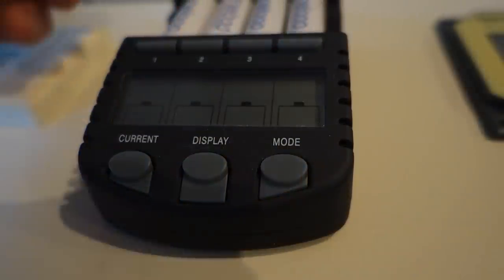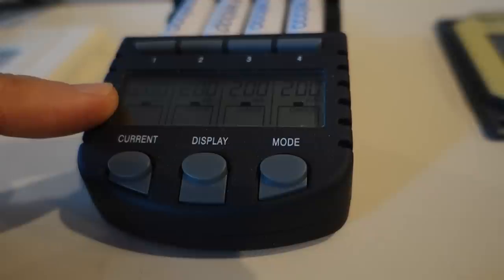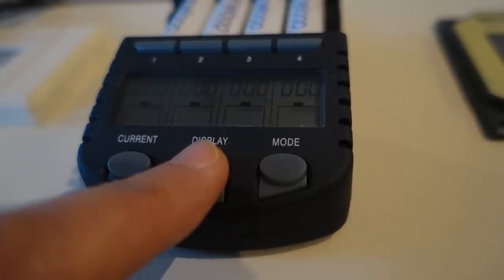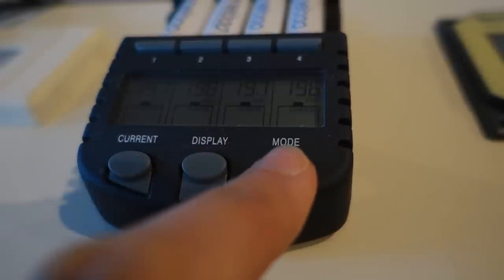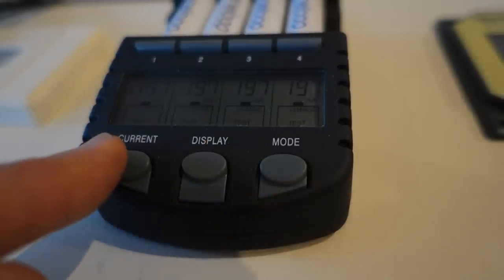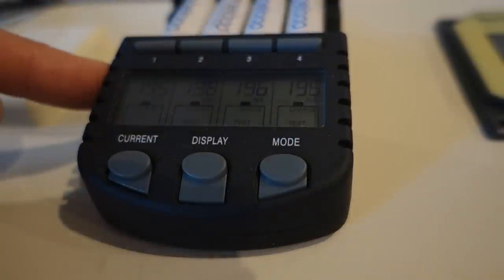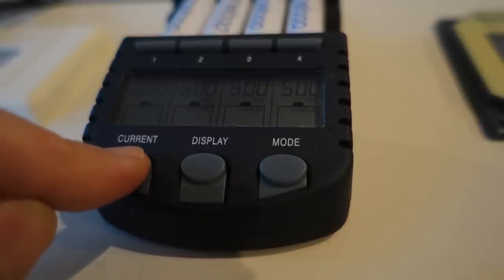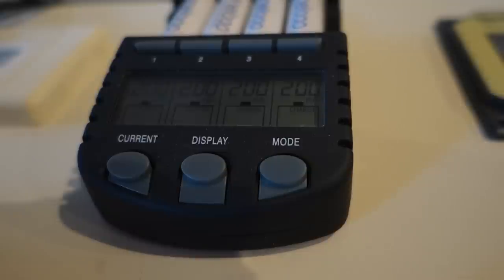Addition to my solar charging station, a BL700 battery charger for AA & AAA batteries